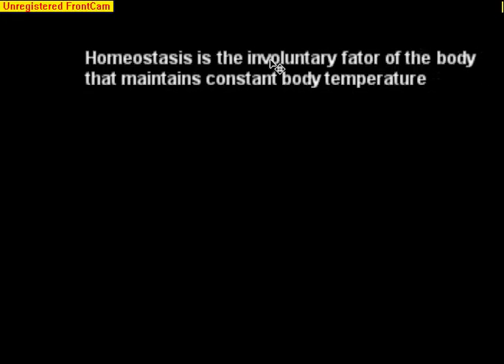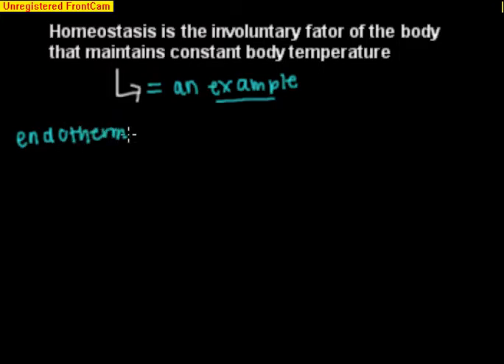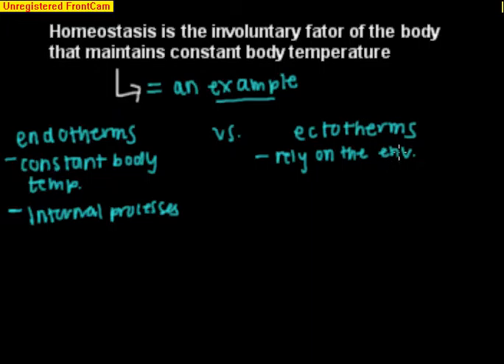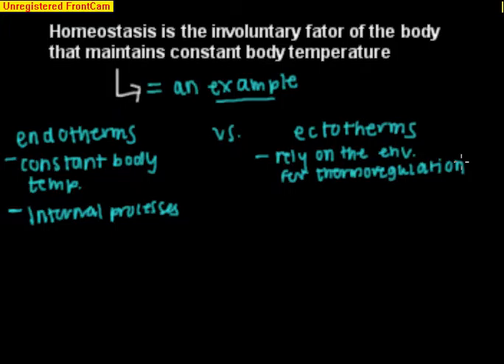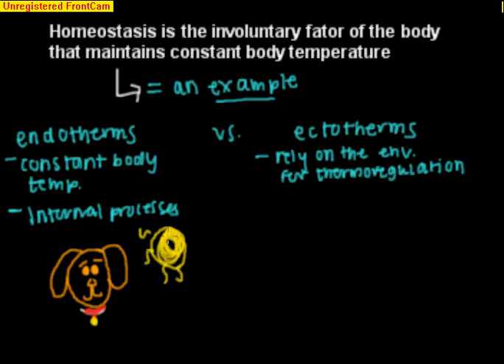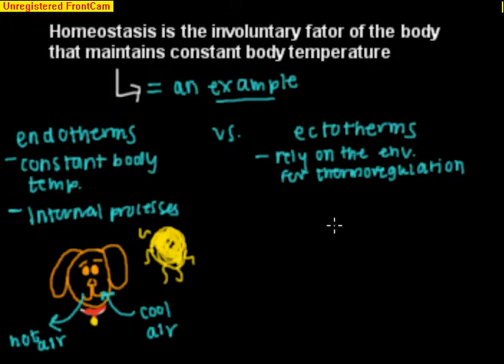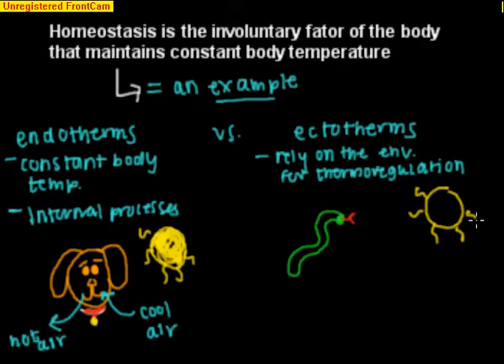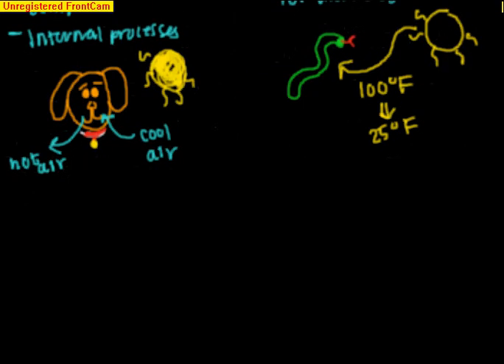Shelby Homeostasis Video3